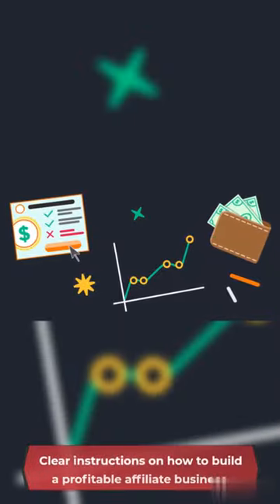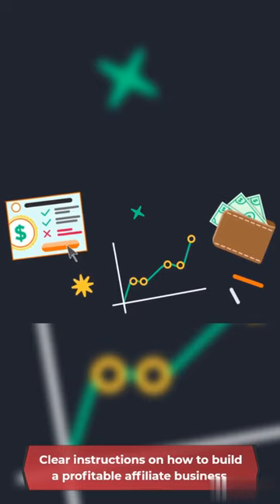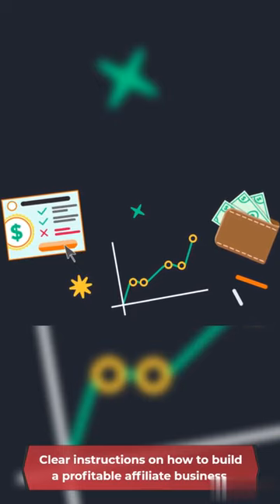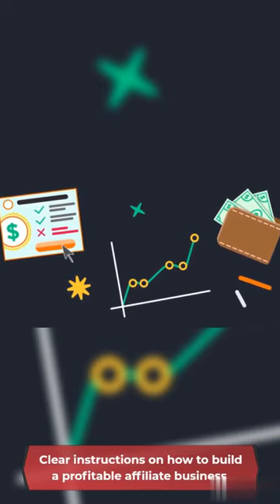Is Super Affiliate System a Scam?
You're looking for an affiliate program that is going to make you a lot of money, but you're not sure if Super Affiliate System is right for you. We'll help you decide by looking at the pros and cons.

I'm ThiagoAssis owner of DeepMusicAudioDMA

- Signup in my Review Channel ThiagoAssis and Freecopyrightmusic channel - DeepMusicAudioDMA